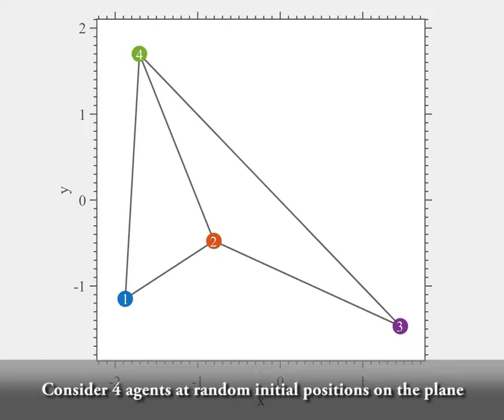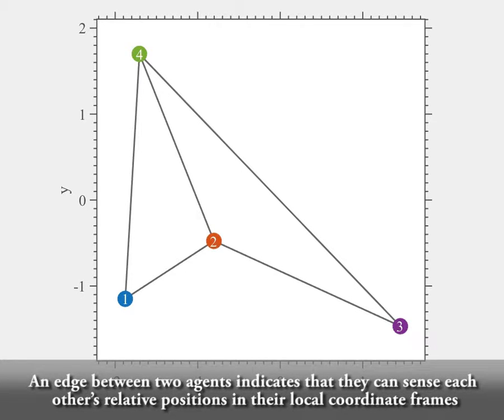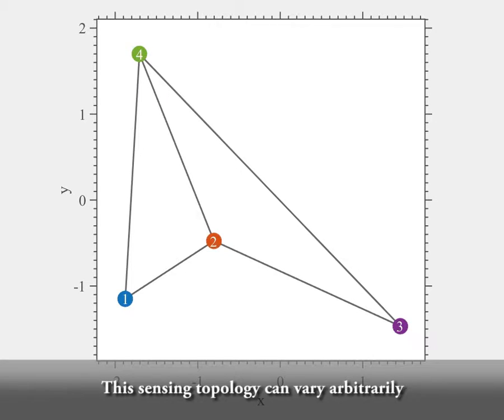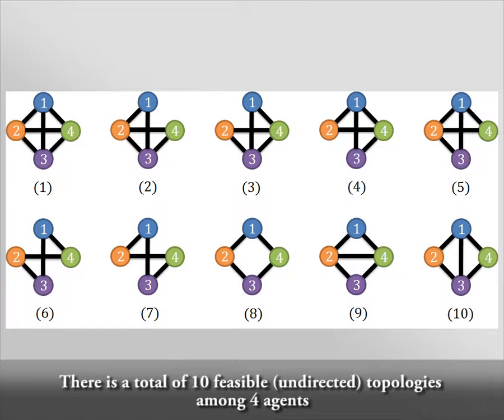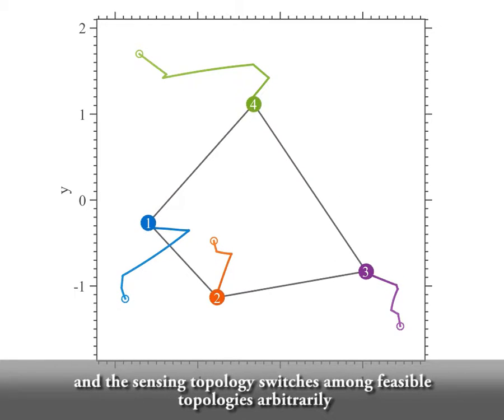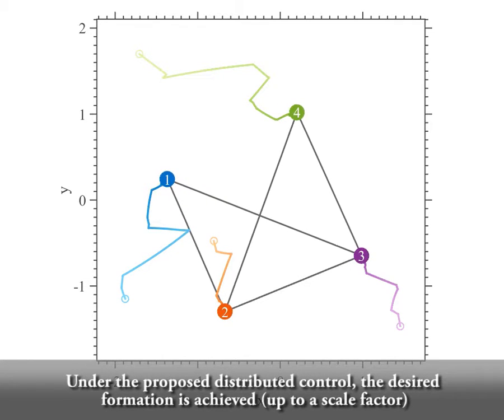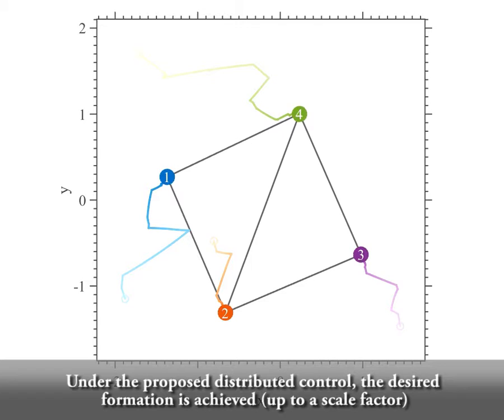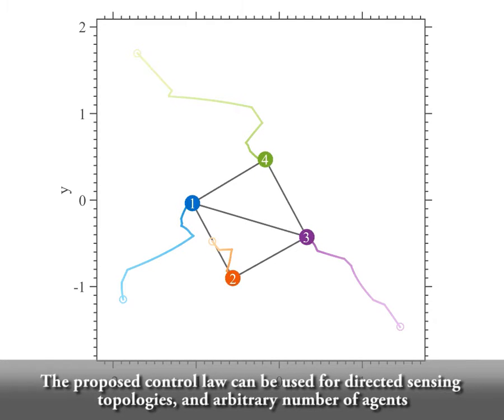Distributed Formation Control Under Arbitrarily Changing Topology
We consider the problem of controlling a group of agents to achieve a desired geometric formation. We provide sufficient conditions under which agents are guaranteed to autonomously achieve any feasible desired formation, while the sensing topology among them can change arbitrarily. The desired formation is defined in terms of inter-agent distances and angles. Agents do not need to have a common or global coordinate frame, and local relative position measurements of their neighbors suffices to achieve the desired formation. Stability analysis, illustrative examples, and simulation results are provided in the paper.

Kaveh Fathian, Dmitrii I. Rachinskii, Tyler H. Summers, Mark W. Spong, Nicholas R. Gans